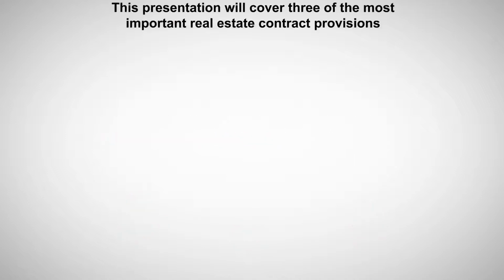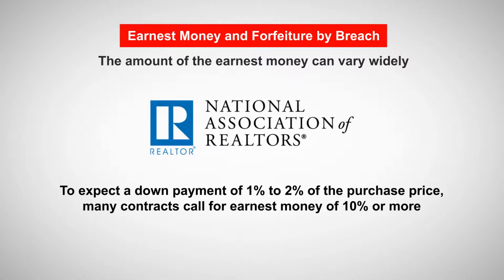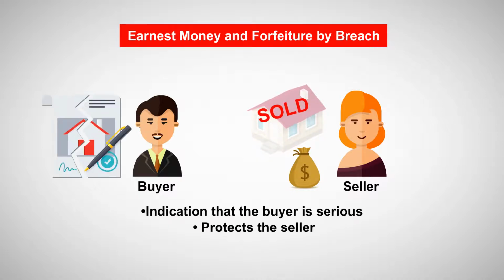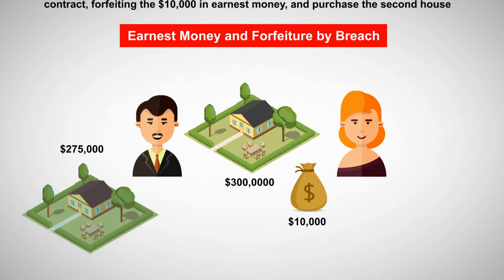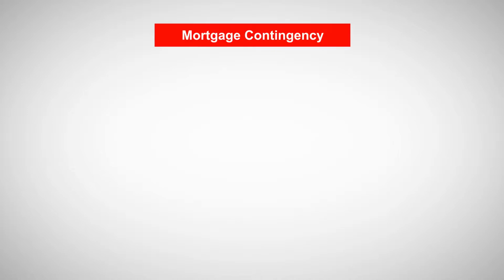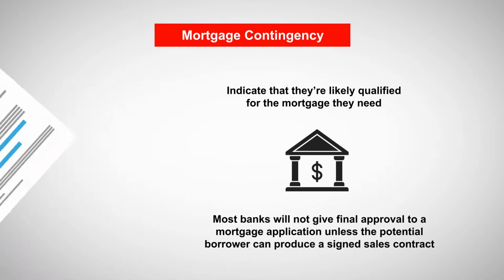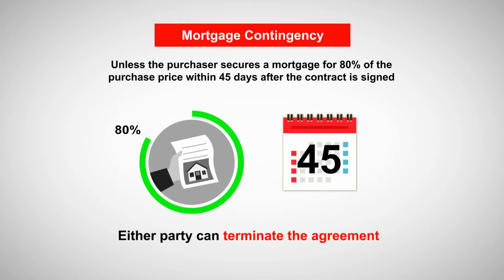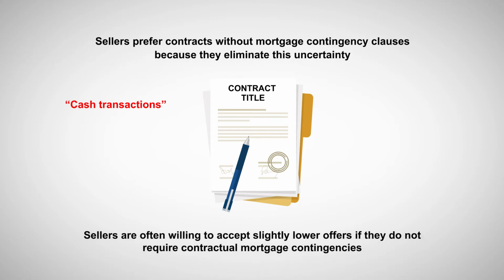Common Real Estate Contract Provisions: Part 1